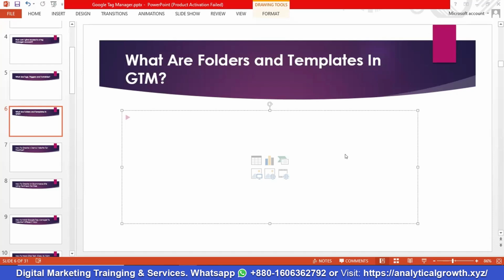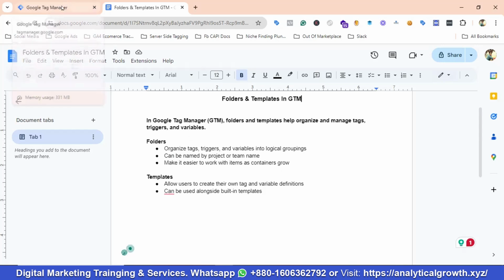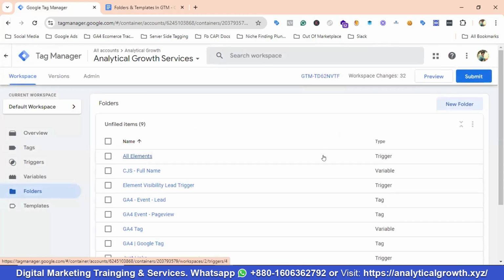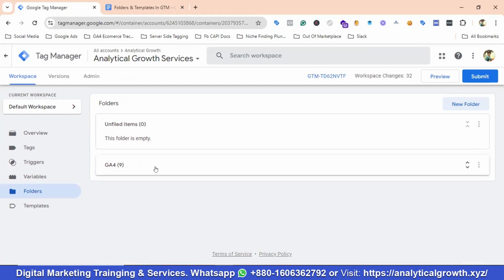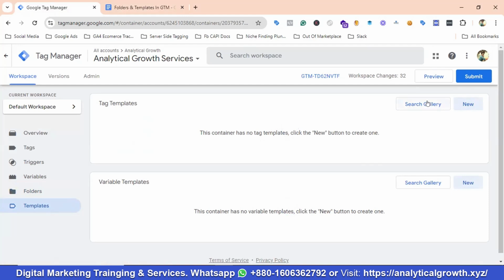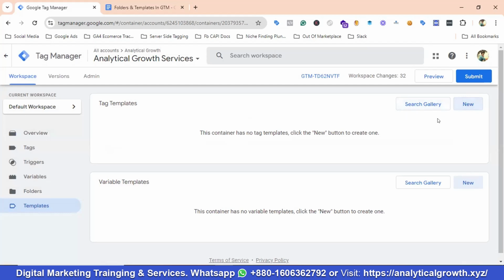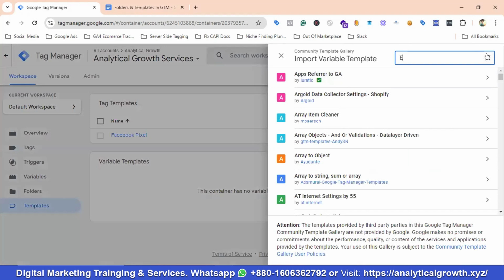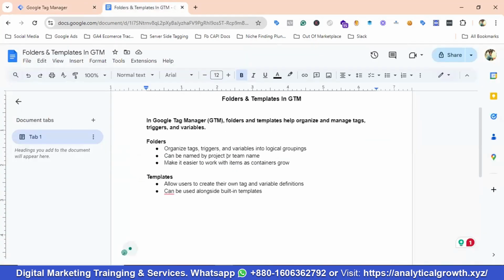GTM Folders & Templates Explained: Organize & Streamline Your Tag Management 🔖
Struggling to keep your Google Tag Manager workspace organized? Learn how folders and templates in GTM save time, reduce clutter, and streamline your workflow!

✨ In This Video:

--What are Folders? Group tags, triggers, and variables for better organization.

--What are Templates? Automate tags with pre-built or custom setups.

--Pro Tips to use both features effectively (with examples!).

🚀 Perfect for marketers, analysts, or developers managing complex GTM containers!